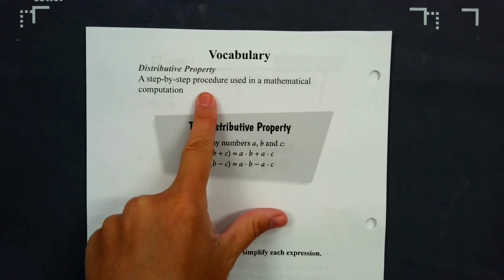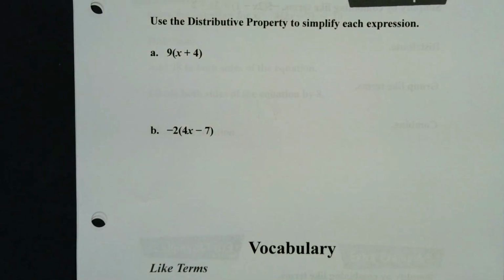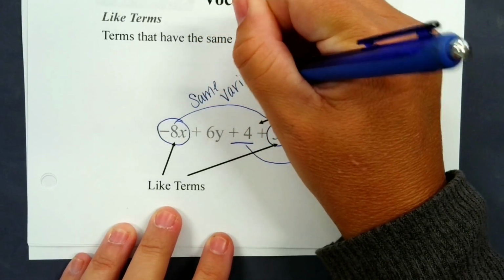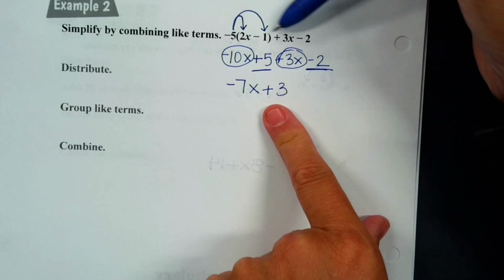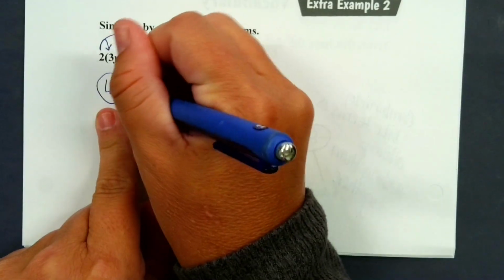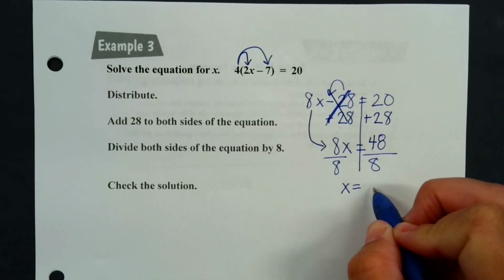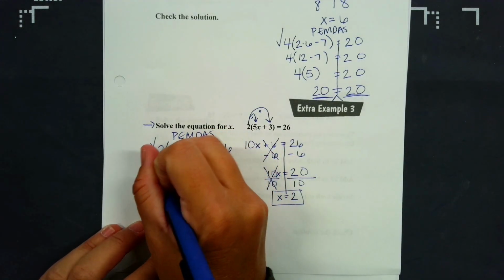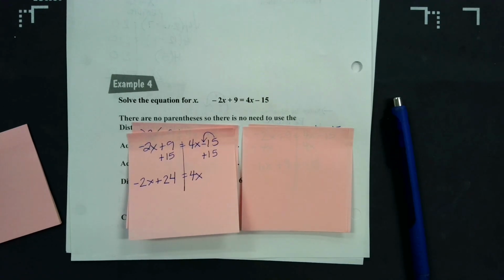CO 2 Part 1: I can solve multi-Step eqations